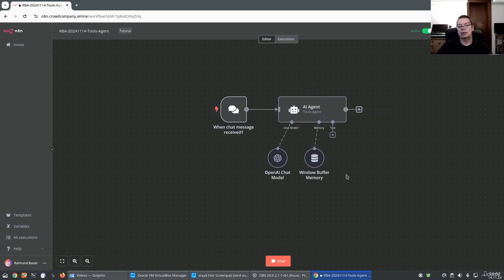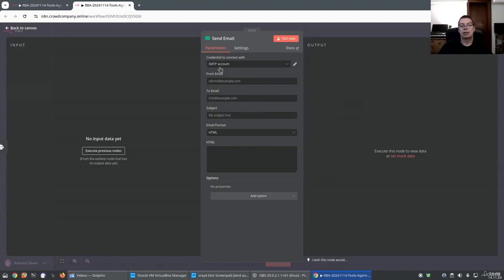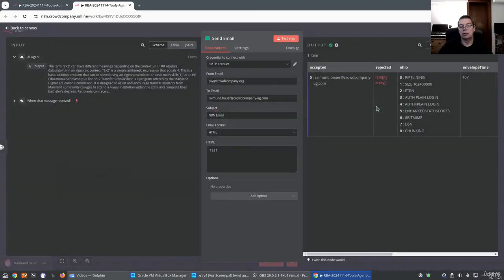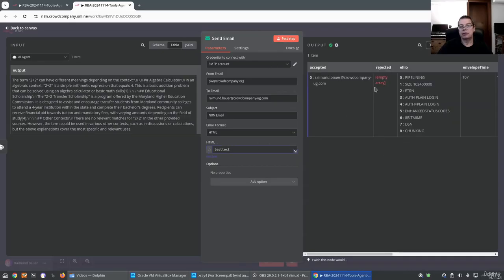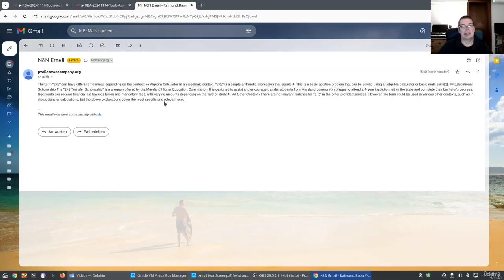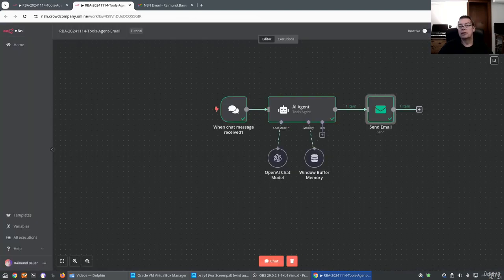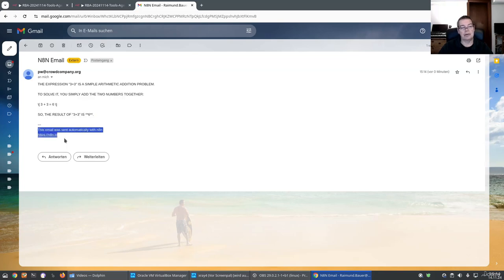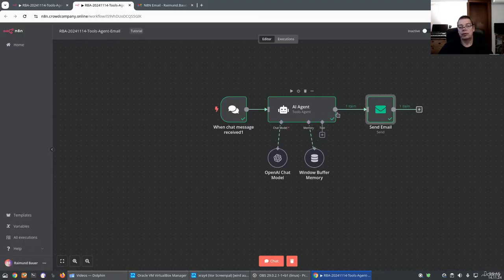Send Emails Automatically with N8N AI Agent Email Workflow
Generic email sequences are dead. If you aren't using AI Agents to personalize your outreach based on real-time data, you are landing in the spam folder. This tutorial breaks down the exact n8n workflow to build an autonomous AI Email Agent. Learn how to connect your LLM to your inbox, perform intent analysis on incoming leads, and use "Human-in-the-Loop" nodes to review AI drafts before they go live—allowing you to scale your communication without sacrificing quality or deliverability.

n8n email automation, AI email agent n8n, automate Gmail with n8n, AI lead follow-up workflow, n8n tutorial 2026, personalized email automation, AI agent outreach.